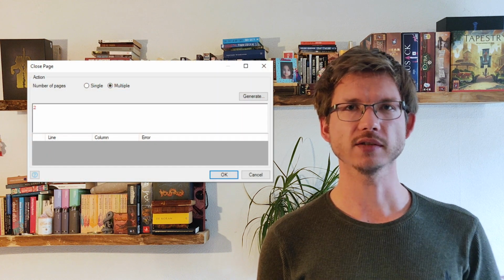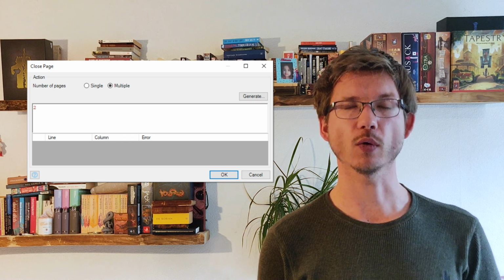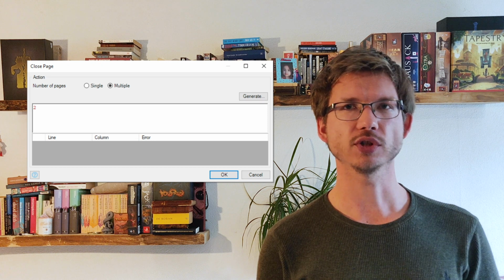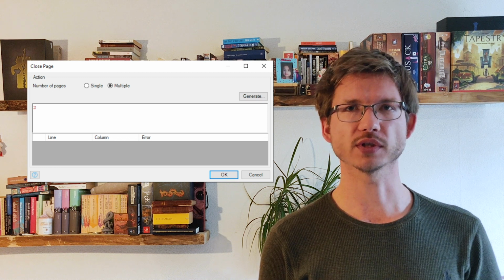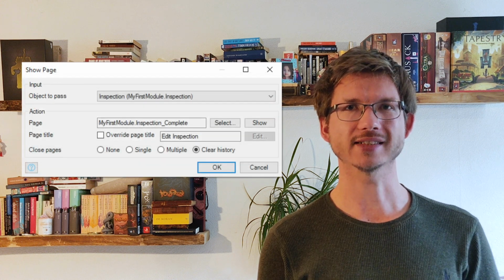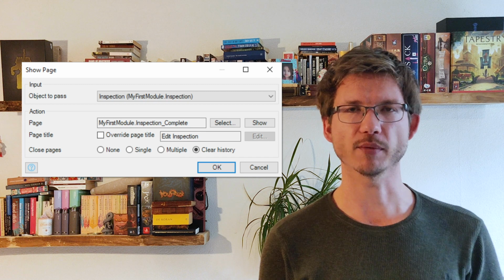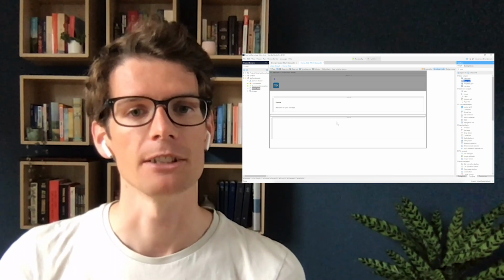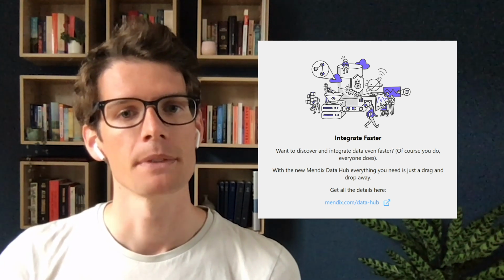Data Hub, Live Checks, Native Mobile Enhancements - Mendix 8.14 Release Video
Studio Pro 8.14 is now available!

This video covers:

- Live checks while building the app
- Dynamic classes
- Native mobile navigation enhancements: History control and popups
- DataHub
- Maker of the Month winners